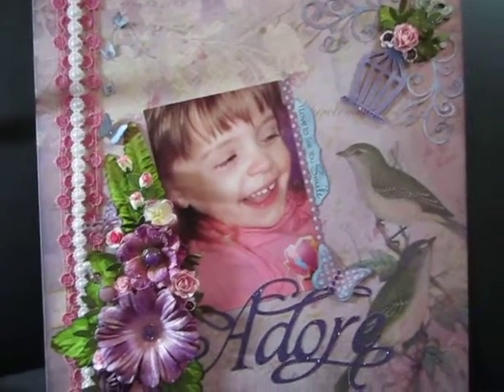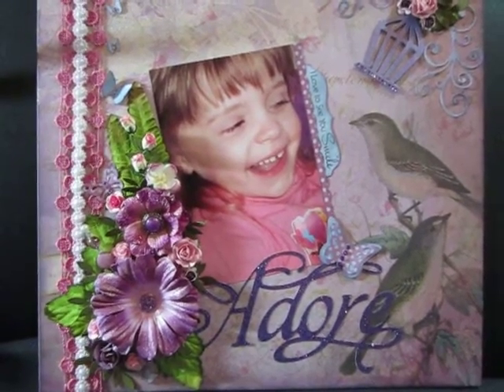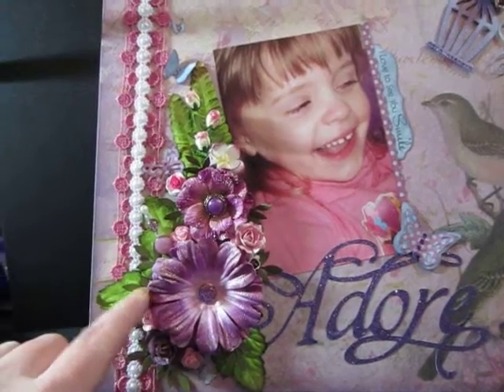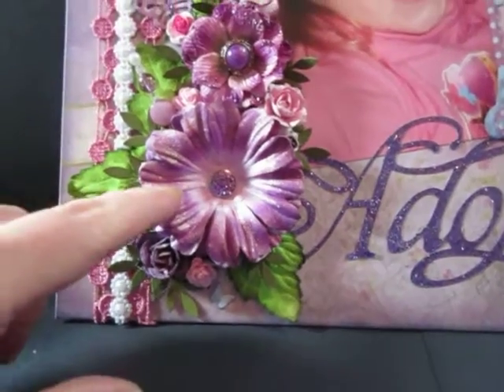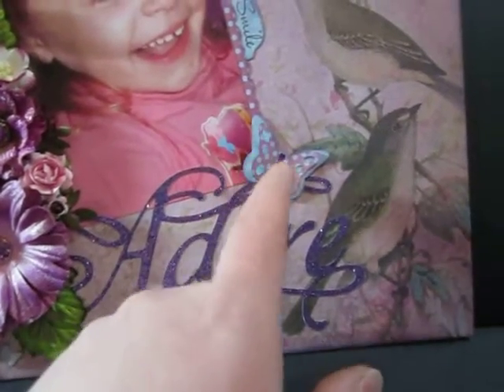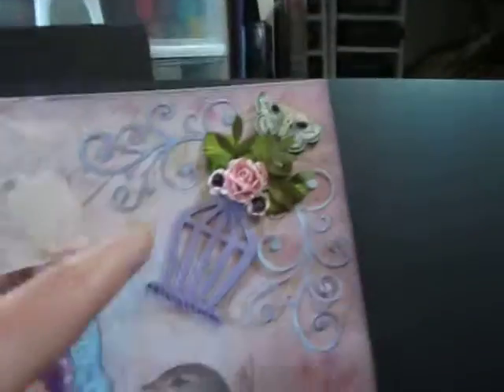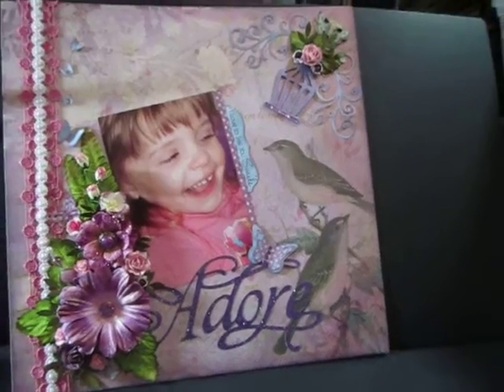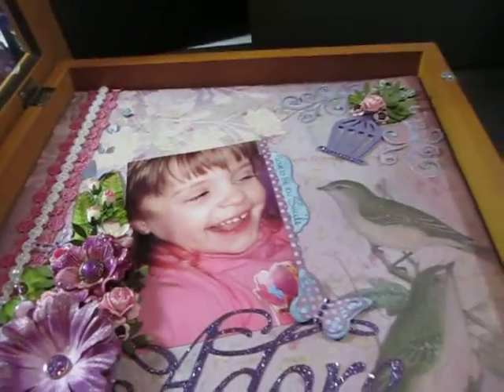12x12 Layout of a picture taken today, Jan 1/12